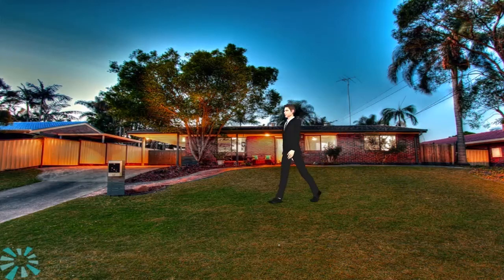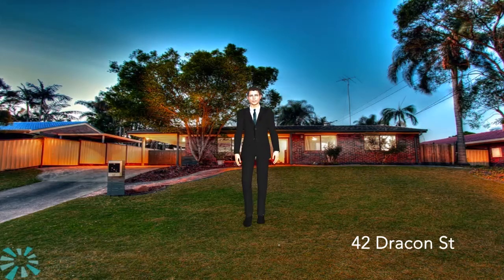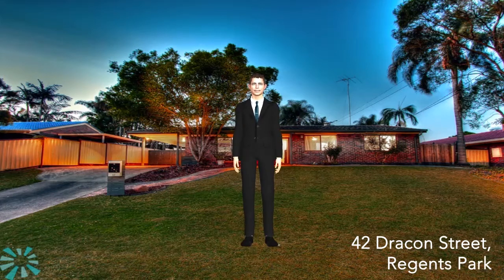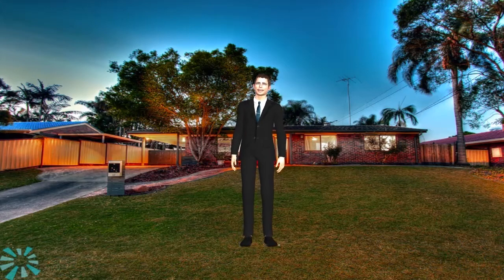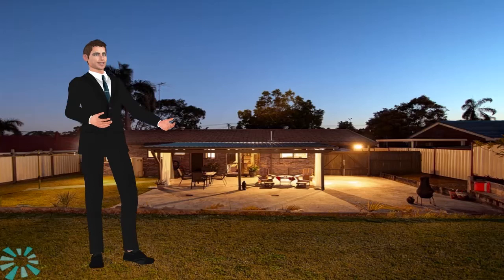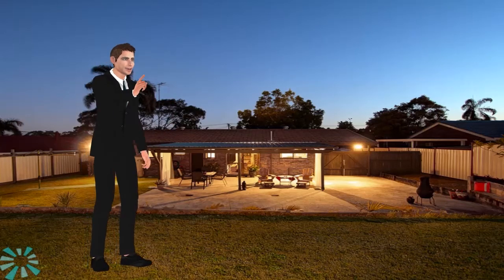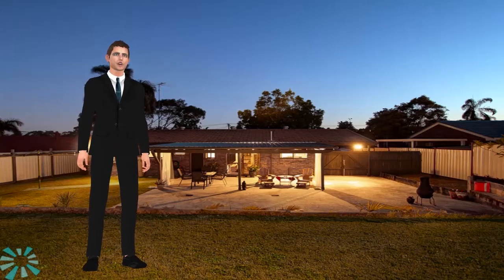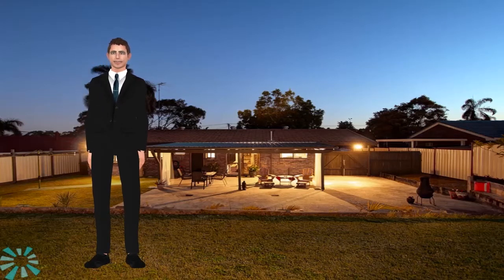TASTEFULLY RENOVATED WITH LOTS OF CHARACTER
Sprawled across a 750m2 allotment, this prominently positioned Regents Park residence has hit market. After recently receiving a makeover this neat & tidy home has all the inclusion to satisfy anyone. With room for more improvements this is a perfect opportunity for first homes buyers, buyers looking to downsize or the astute investor.
 Renovations undertaken include:

- Floors re-laid
- New Kitchen
- New Benches
- Renovated Bathroom
- New tiles in wet areas
- New Light Fixtures
- New carpets

Property features:
- 3 bedrooms all with built-ins
- Stainless steel ceiling fans in each room
- Air-condition in dinning and family precinct
- Stainless steel appliances in kitchen
- Side access
- Carport
- 750m2 allotment
- Large outdoor entertaining area

Located within a 4klm radius are schools (primary & secondary) major shopping precincts, public transport, doctors, convenience stores, restaurants, fast food, recreational parks and much, much, more.